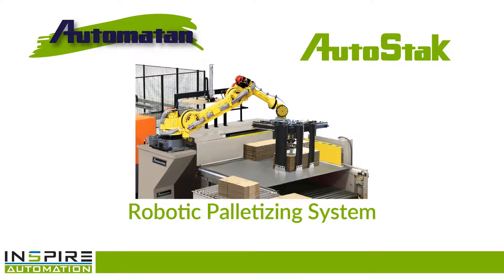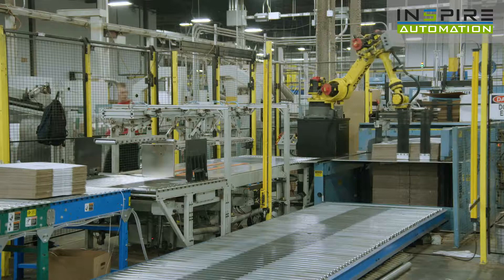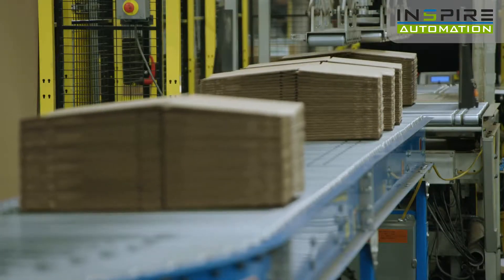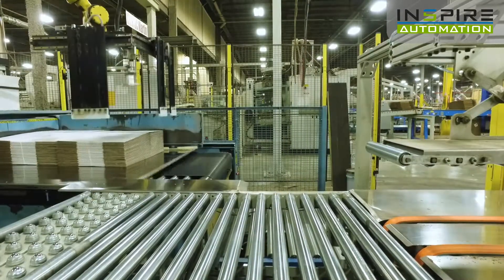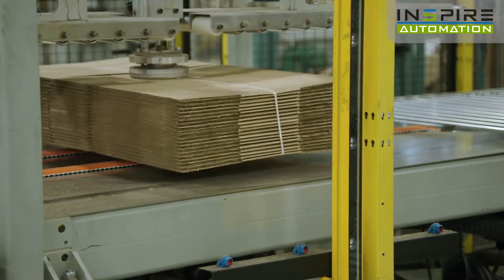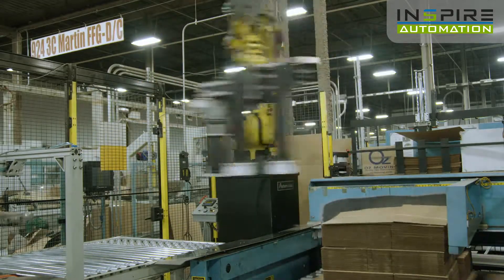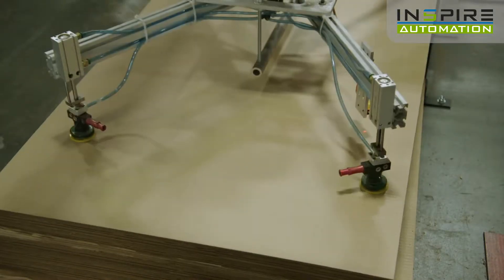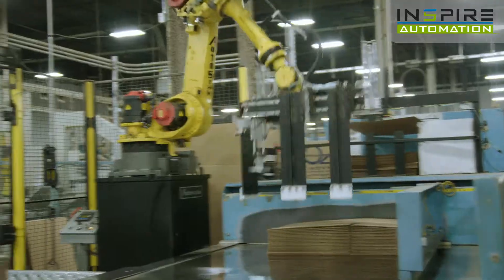AutoStak Robotic Palletizing System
The AutoStak Palletizing System will increase your host machine output as well as your bail consistency to your customer. In addition, it will eliminate manual labor and decrease operator fatigue and injuries. The AutoStak handles a variety of bundle styles, strapped or unstrapped. No dedicated dunnage or tie sheets.